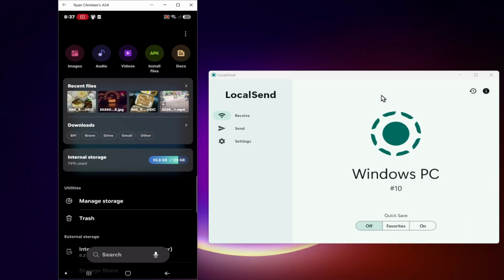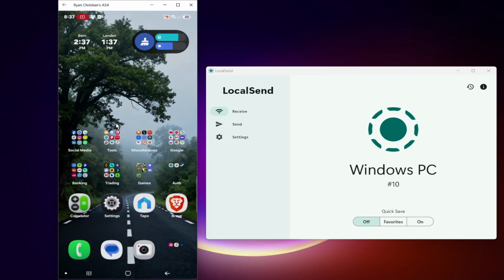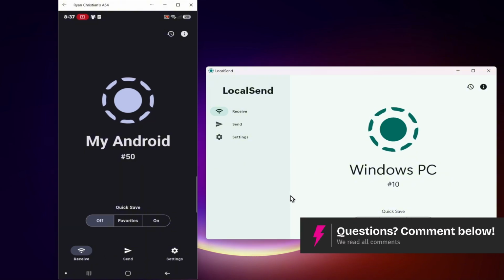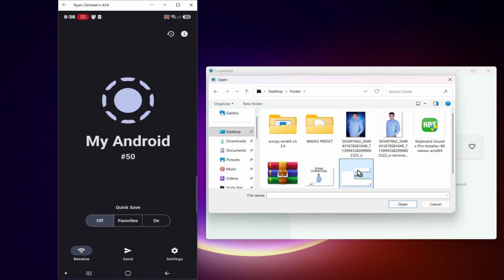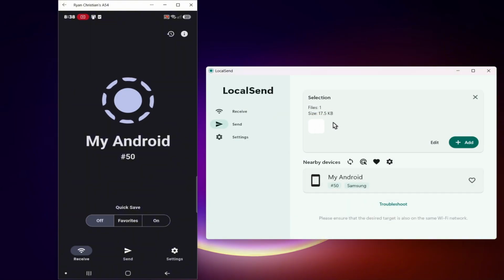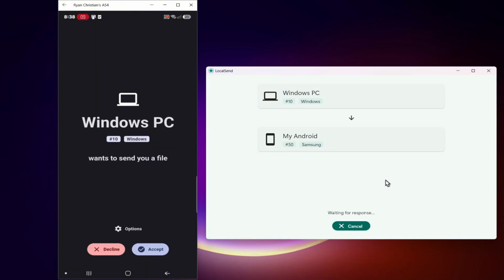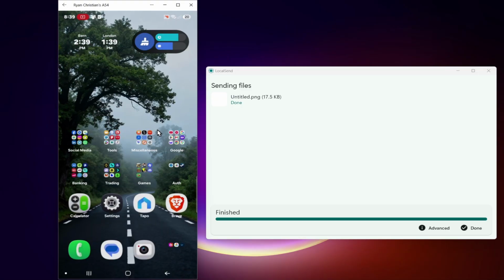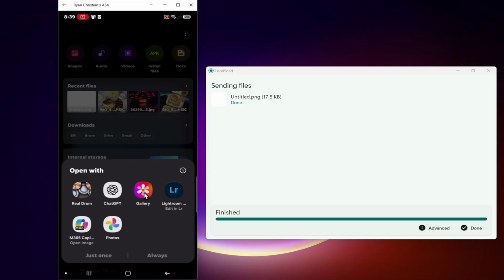How to SEND FILES USING LOCALSEND (Step by Step) 2026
Learn how to send files using LocalSend with this straightforward guide. This video will walk you through the steps needed to share files quickly and securely. Please consider liking the video and letting us know if you have any comments, ideas or questions, we really appreciate any feedback! We have plenty of other tutorials on our channel so come and see if we can help you with anything else :)